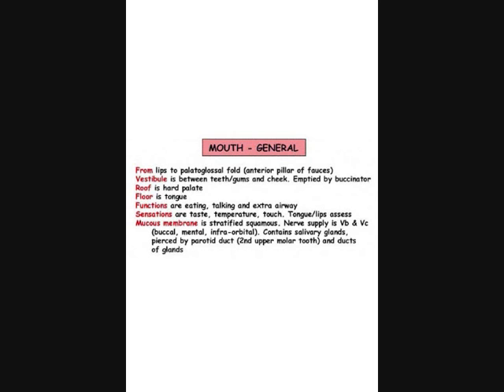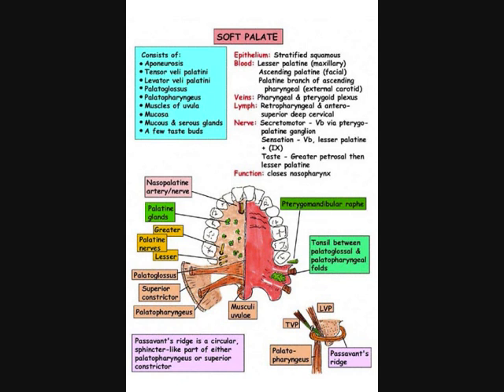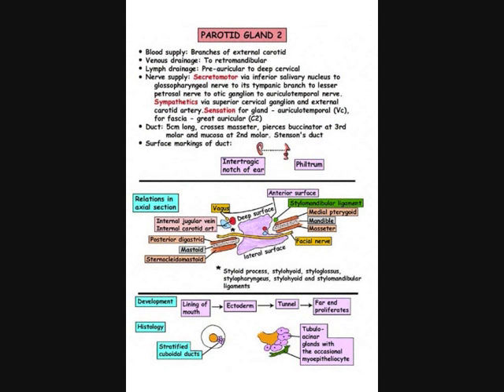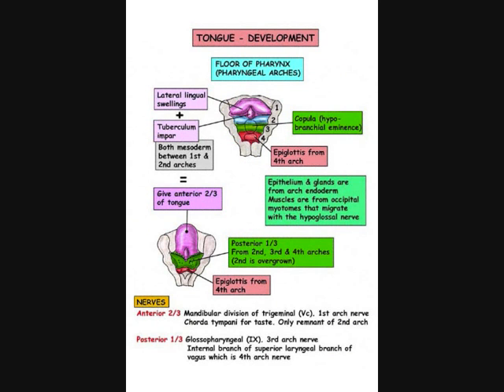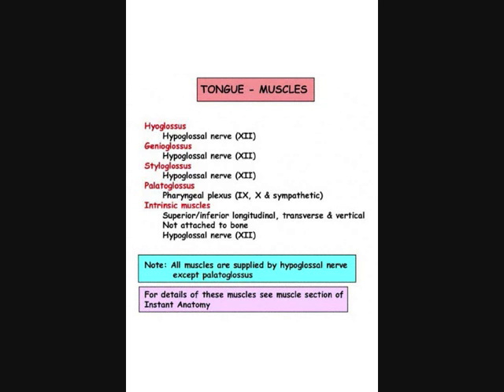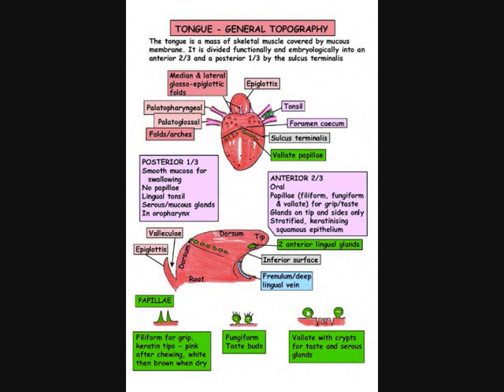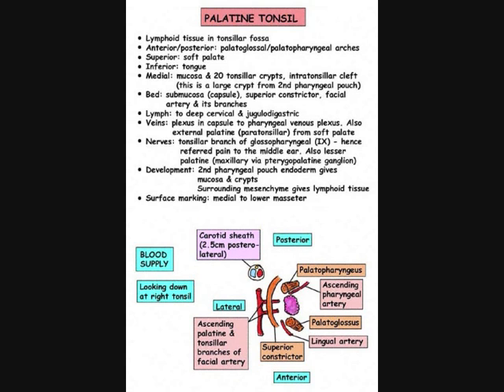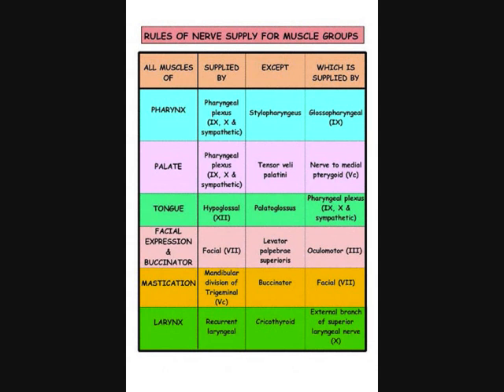Instant Anatomy Podcast 17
Podcast 17 is on the Mouth and Oropharynx for more details